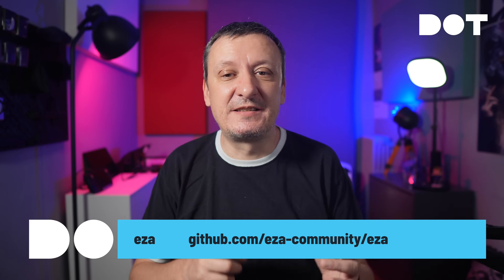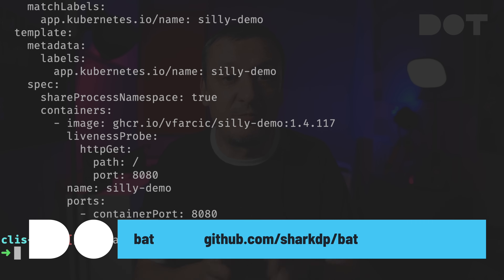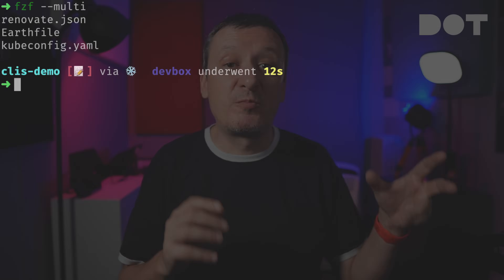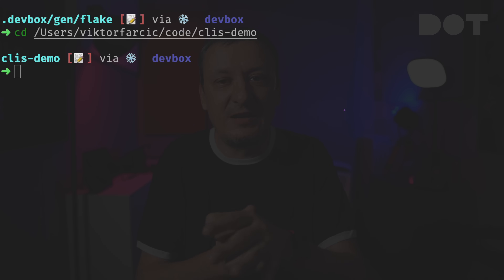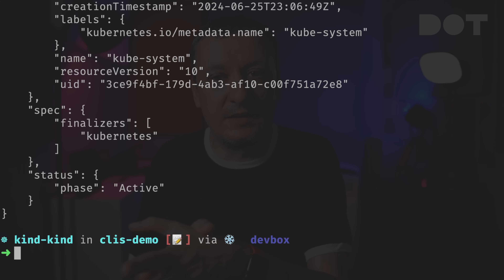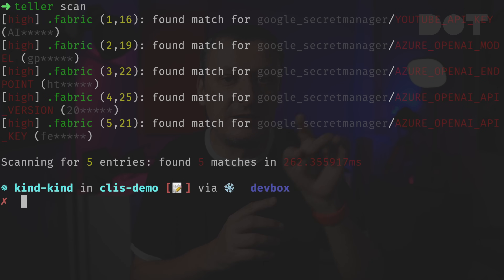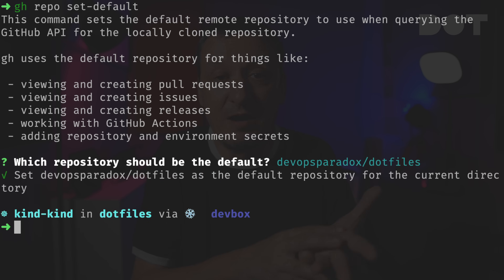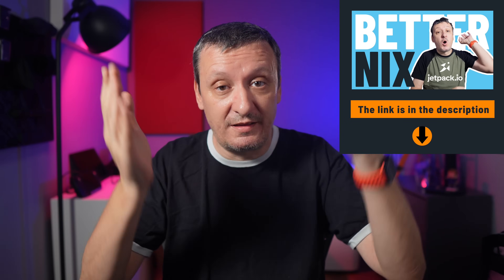10 CLIs I Can Not Live Without!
Discover the top 10 CLI tools that will improve your productivity! From `eza` for enhanced file listing to `bat` for syntax-highlighted file viewing, and `fzf` for fuzzy file searching, these tools are game-changers. Learn how `zoxide` makes directory navigation a breeze, and how `The Fuck` corrects command errors effortlessly. Explore `jq` and `yq` for JSON and YAML processing, `Teller` for managing secrets, and the powerful `GitHub CLI`. Finally, see how `Devbox` creates isolated environments for seamless development.

▬▬▬▬▬▬ ⏱ Timecodes ⏱ ▬▬▬▬▬▬
00:00 Top CLIs: Introduction
00:32 eza: ls Replacement
02:53 bat: cat With Syntaz Highlighting
04:10 fzf: Command-Line Fuzzy Finder
05:49 zoxide: Smarter cd Command
07:58 The Fuck: Error Corrections
09:04 jq: sed for Json
10:05 yq: Like jq But For YAML
11:00 Teller: Universal Secrets Manager
13:11 GitHub CLI (gh): GitHub To Your Terminal
14:28 Devbox: Isolated Shells